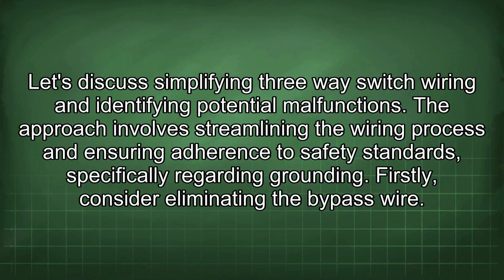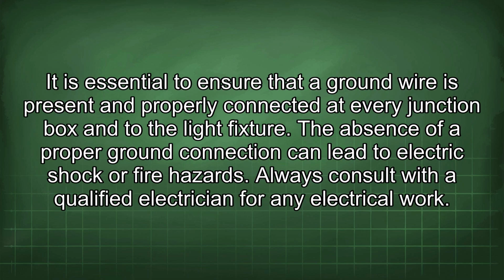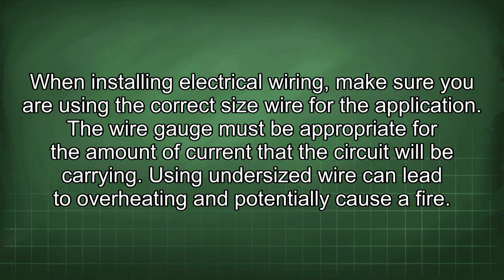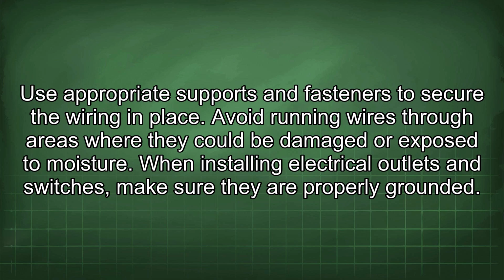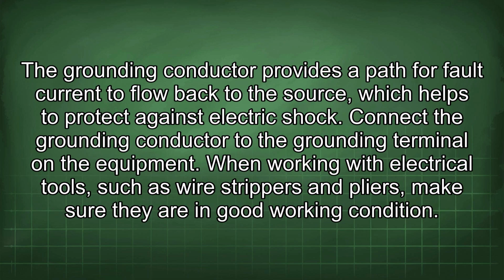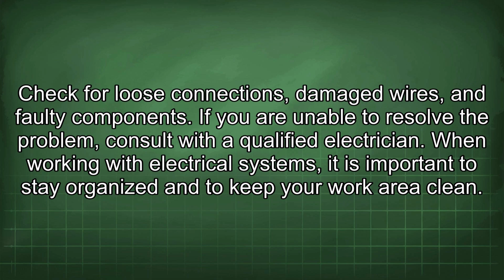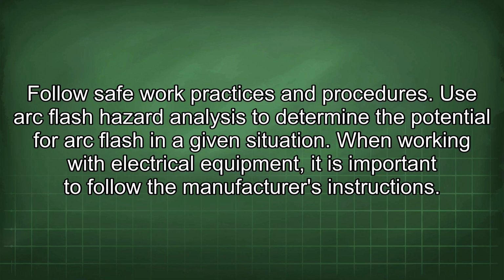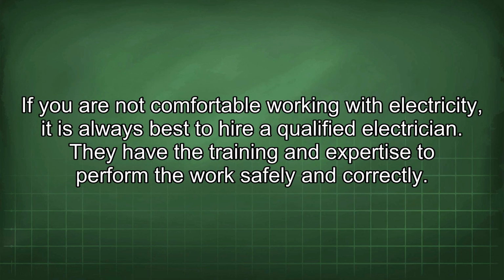Simplifying Three-Way Switch Wiring and Identifying Malfunctions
This video explores simplifications for three-way switch wiring. It addresses a common wiring scenario and identifies a critical safety issue. Learn about proper grounding and alternative wiring methods.